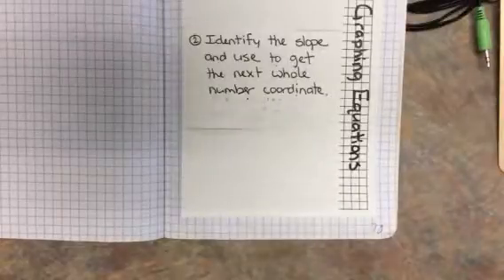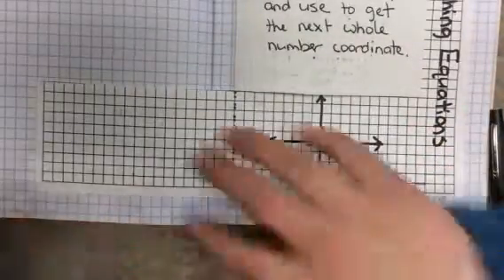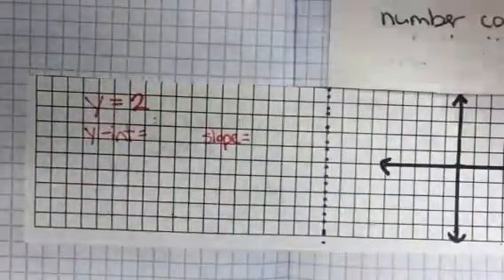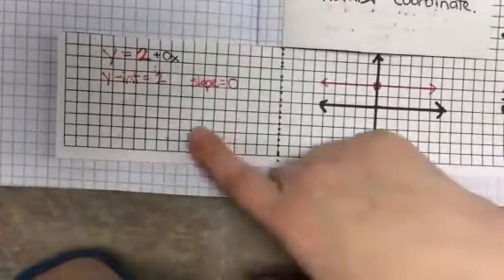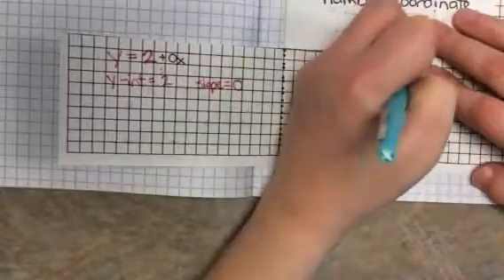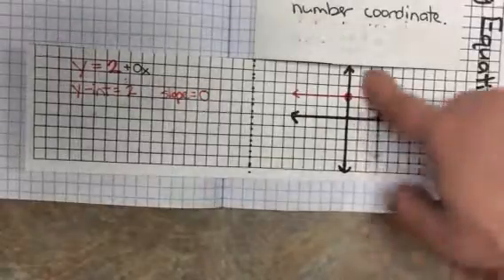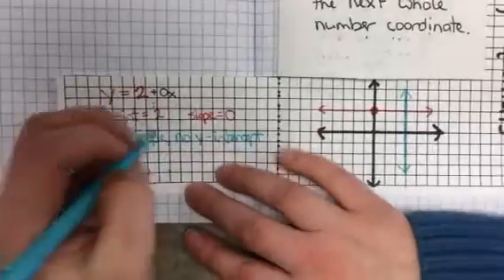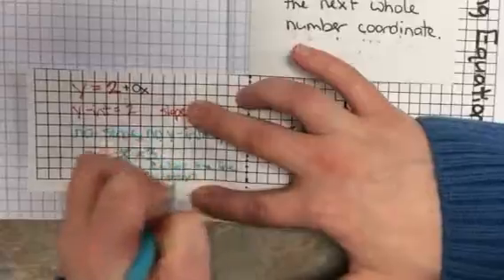Math 8 - graphing slope intercept equations (special cases)